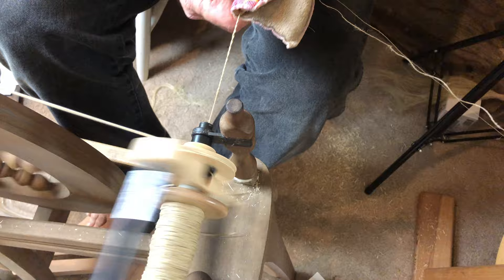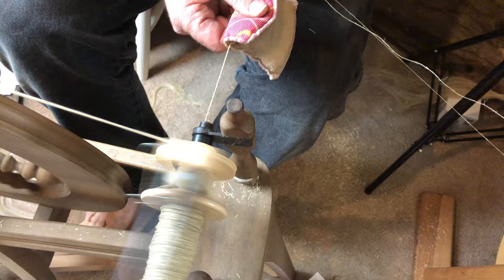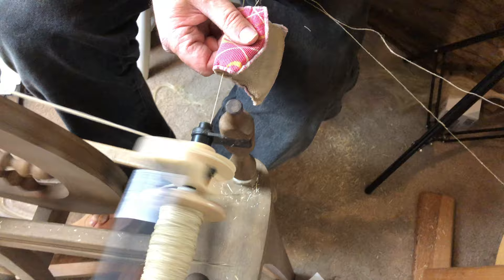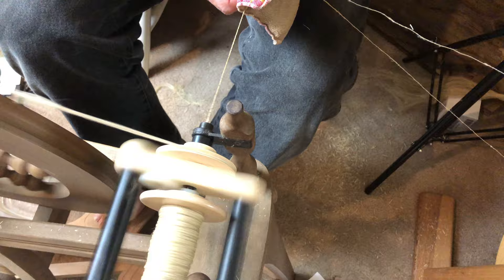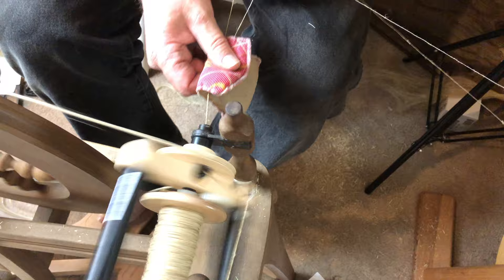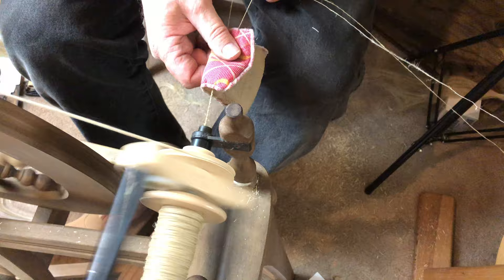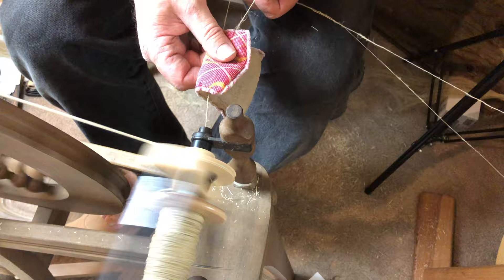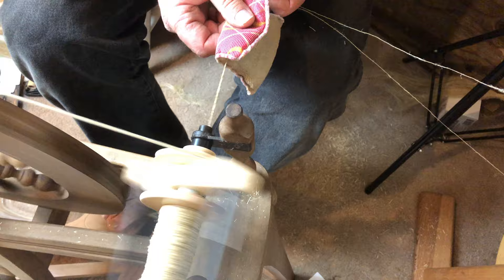A Different Way to Ply Linen Singles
I had recently spun up a large bobbin full of linen singles to put on my loom. I have a small loom and needed to test my thread before going on the large loom. Today I found out that the singles are too twisted to put on the loom as they twist up and tangle during the setup. Im not putting it under too much tension but because of the twist it is not a good idea to use linen singles on the loom. So I removed some linen off the bobbin and put it on another so I could double ply the linen. About half way through I realized that even the singles are still a bit fuzzy even after semi wet spinning and having some good spinning results as my experience increases. I wanted to at least see if I could wet ply the singles in a way that would flatten and wet the fuzzy fibers before being twisted into the double ply. I quickly realized I only needed to wet my dish cloth and then let the fibers slide through I made sure the fibers were being pressed and wetted prior to being twisted into the ply. I think I achieved my goal. Now it is time to put the double wet plied linen on the loom. I was also able to take out the excess twist and now have good drape in my double ply thread. Perfect for the loom. I will follow up with the loom setup and final cloth shortly.